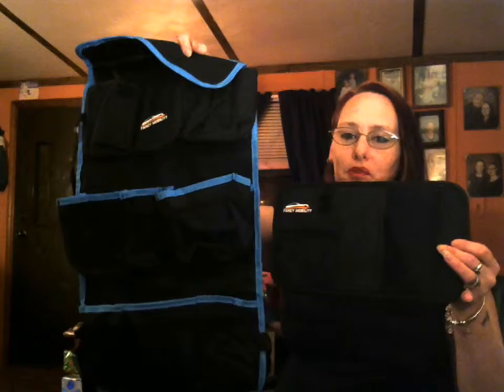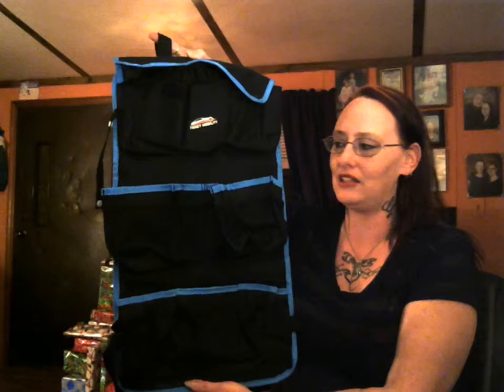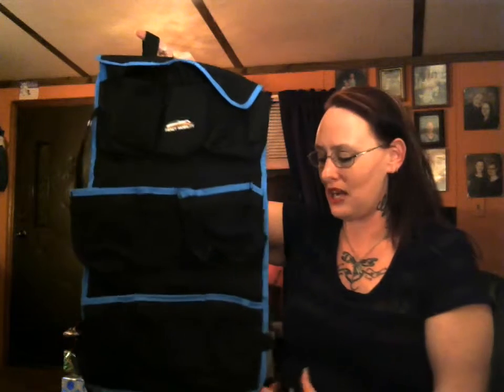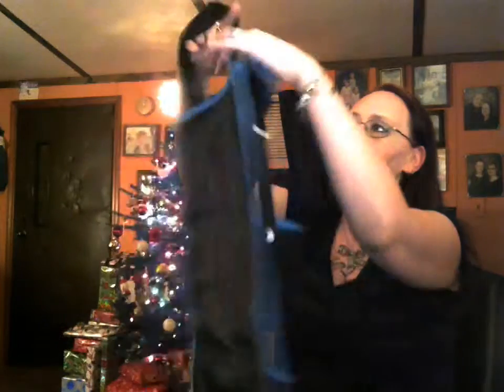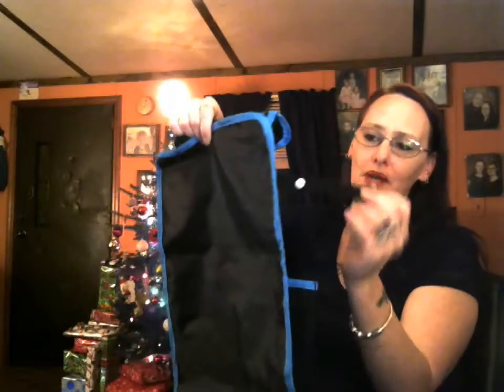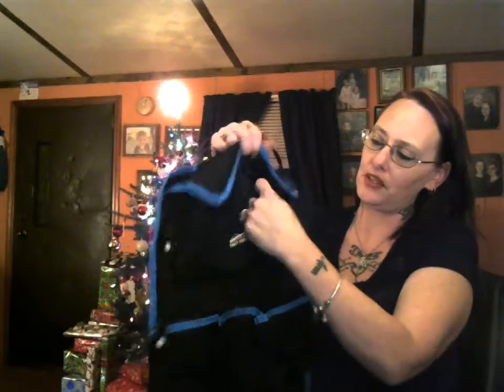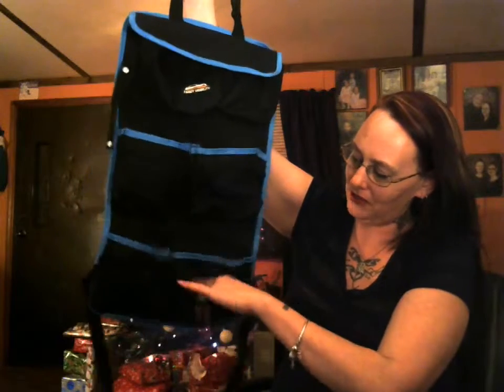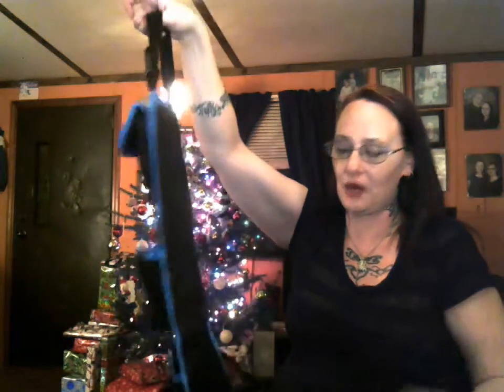FancyMobility Review Backseat Car Organizer - Kids Toy Storage - Comes with Visor Organizer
One of the things that make me feel safer is not having stuff in the floor. Our family is messy when it comes to traveling. Fancy Mobility has made a difference in our travel. They have a combo pack of a back seat organizer and a visor organizer.

Have you seen the vehicles that have 6 weeks of mail in the front and a toy box in the back? Well, take a trip to my driveway, you will see two.

That's why I love these organizers so much. I will start with the visor. It has tight elastic bandy that fit securely to the visor. It has 2 long/deep pockets that is perfect for mail. I like to keep my mail in the one in the back. Aron likes to keep his crossword puzzles in the one in the front. The short pouch can hold any small thing and it even has 2 places for pens.

The back seat organizer is perfect for all of the girls play stuff. The top pouch has a velcro closure. It has 2 rows of pockets that also have mesh over pockets. This can hold just about anything she can throw at it.

These make our trips safer and easier. When you have a little girl in the back seat, mom, where is..., mom I can't reach..., mom do you have  pen in your purse?, mom can I play on your phone?, mom, mom, mom. It is very distracting.

When she has all of her stuff right there, in reach, that she can get for herself, it is so much more peaceful of a ride.